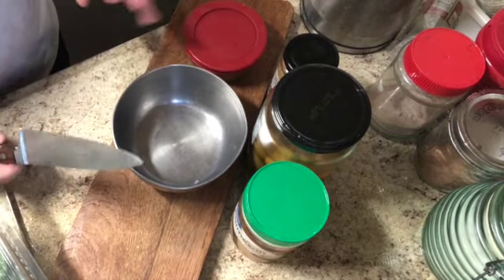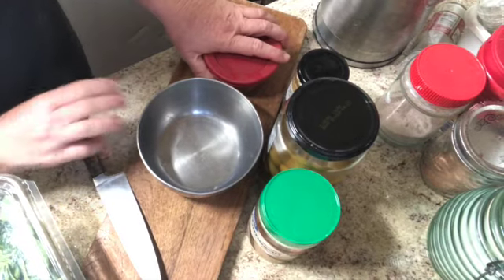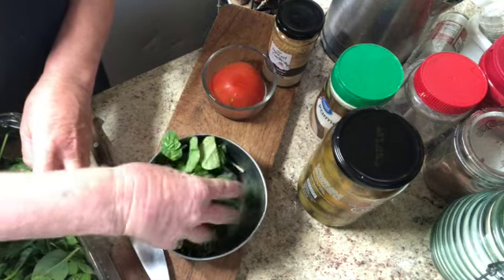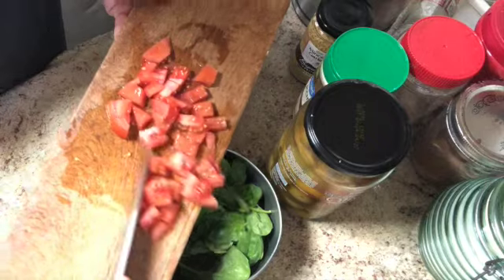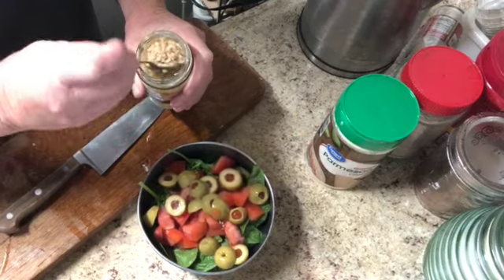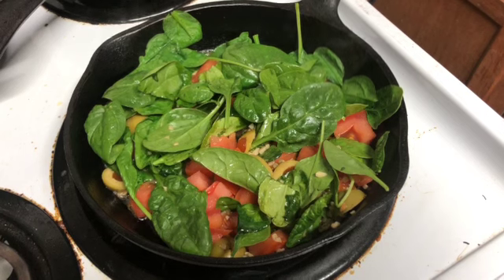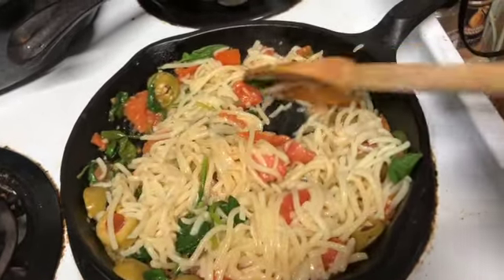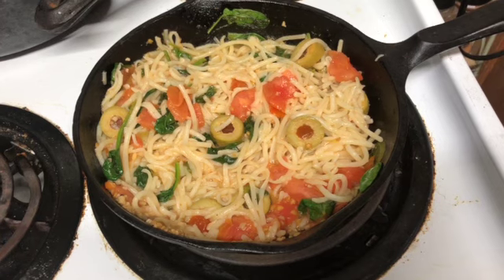Veggie Pasta - Quick, Easy, Healthy, Delicious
Veggie pasta is really easy. You cook up some pasta, and while that's cooking, you pull out whatever looks good in the refrigerator, and sautee it all together,

This video is a collaboration named quickandeasymeals and it's hosted by

Ana of @simplygracelifestyle and @TheGraceLifeDIYHomeDecor
Deborah of @DeborahCabassaHomeLiving